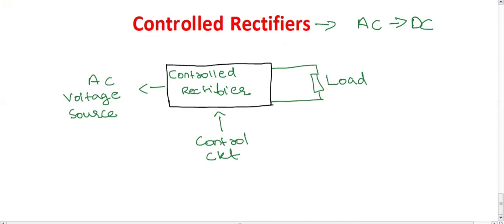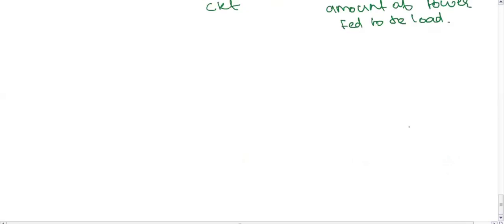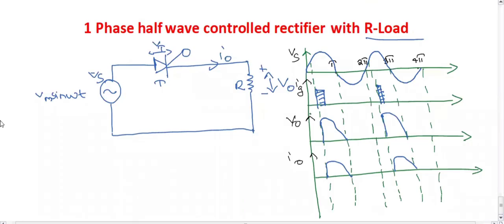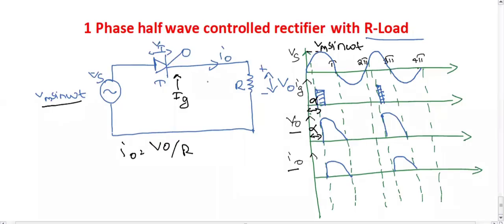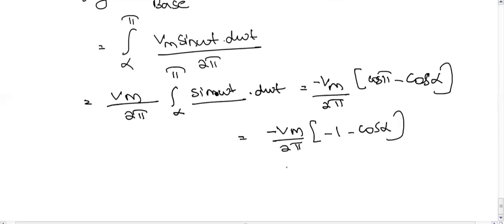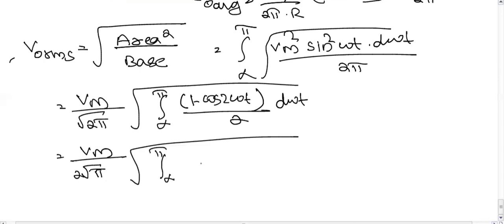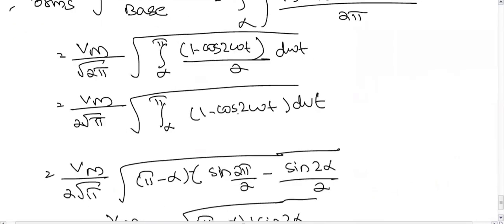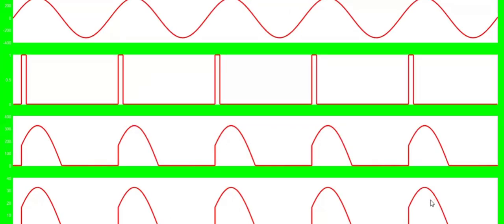MATLAB Simulation and Design of 1 Phase Half Wave Controlled Rectifier With R Load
Power Electronics LAB